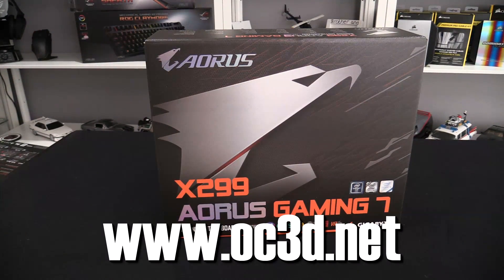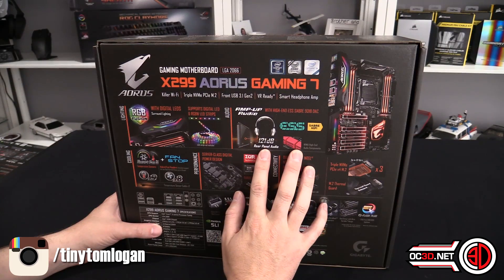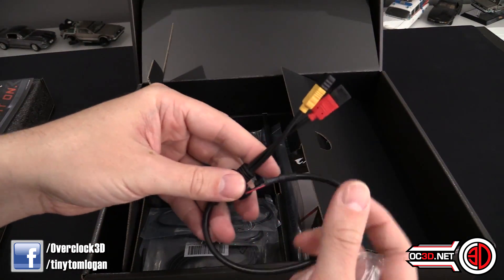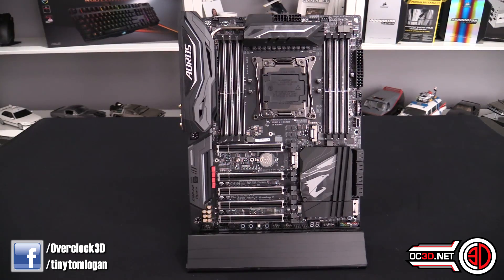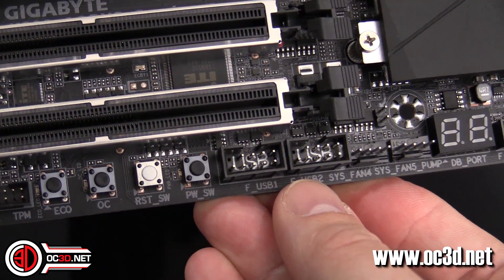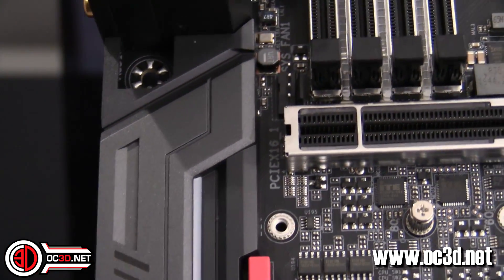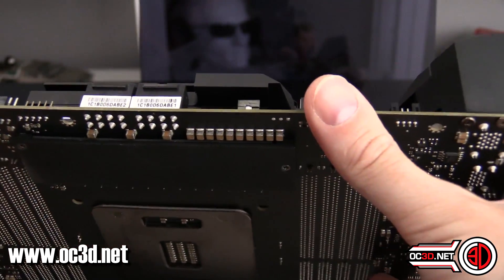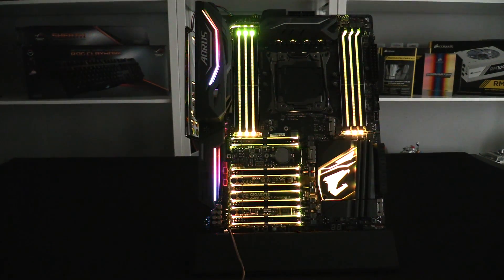Gigabyte Aorus X299 Gaming 7 Preview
As the influx of X299 motherboards begin, we look at the very spangly Aorus 7 from Gigabyte.